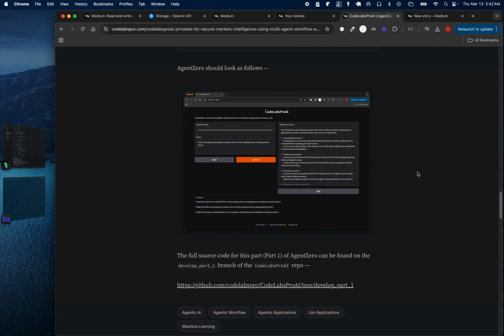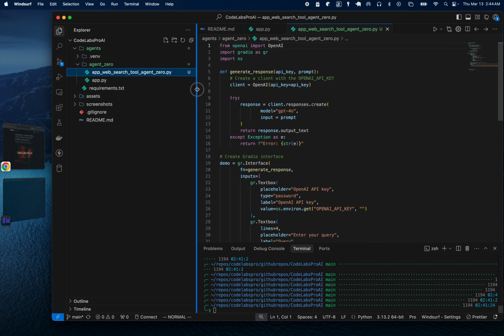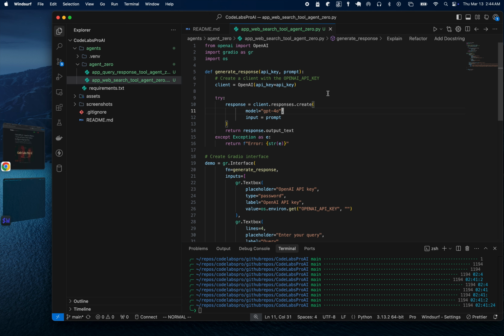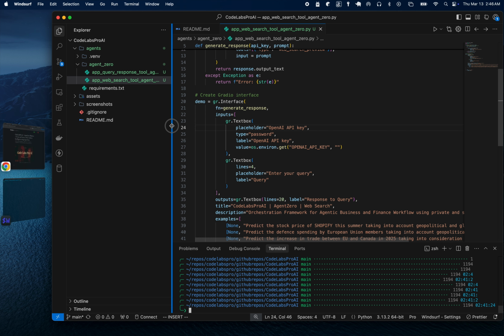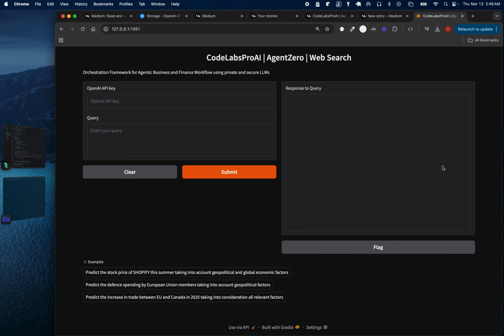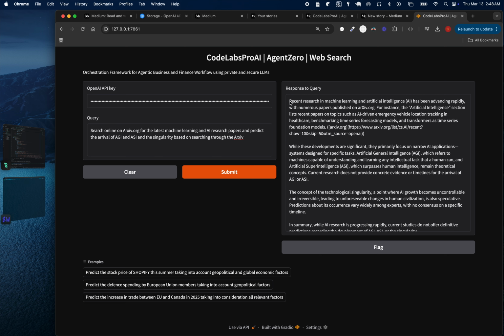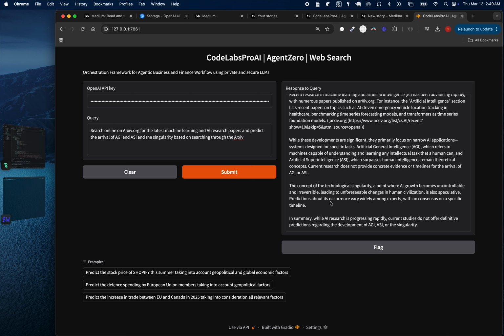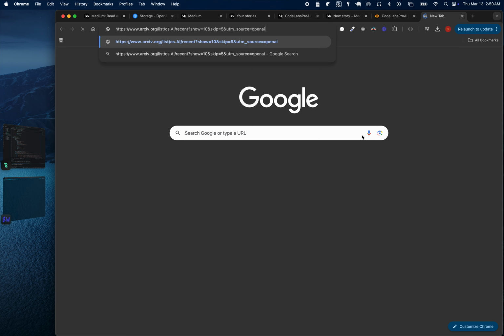CodeLabsProAI | Agent Zero | Private and Secure AI for Markets Intelligence using AgentZero | Part 2